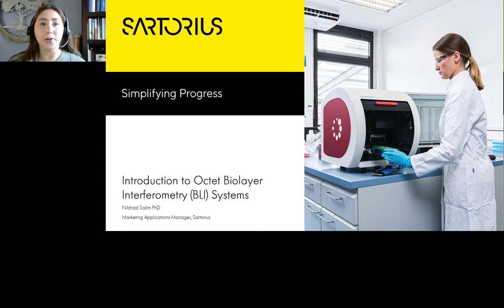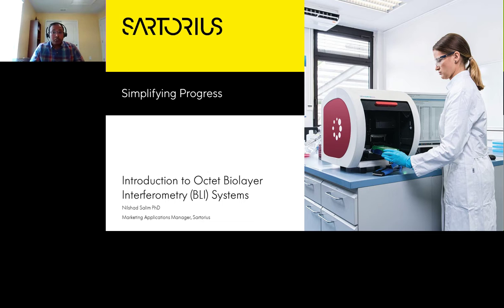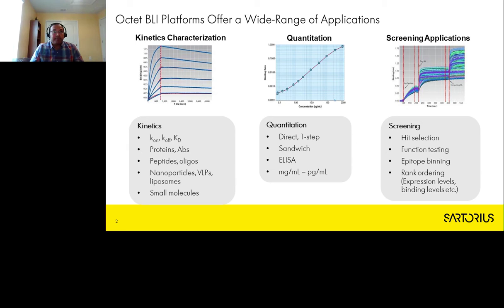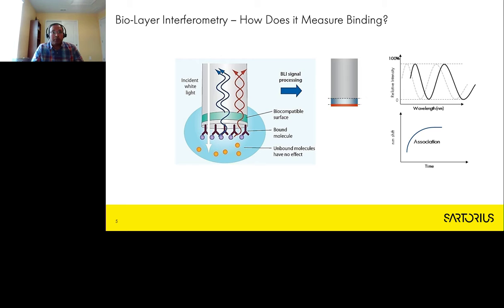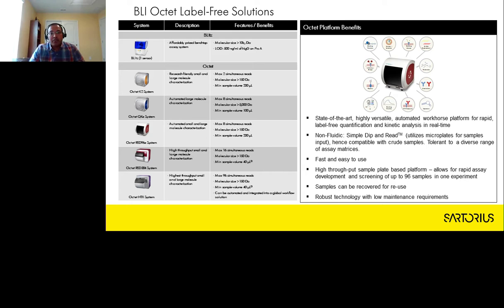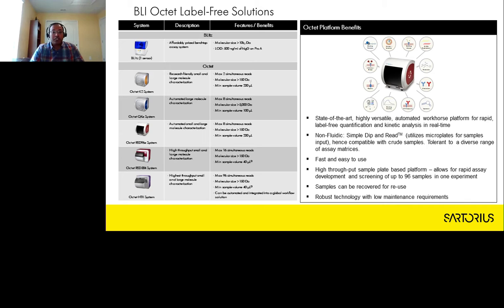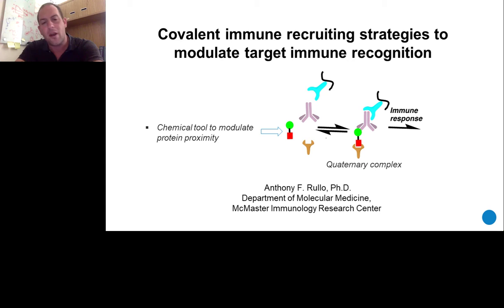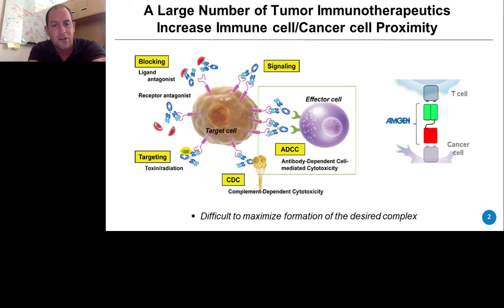Bio Layer Interferometry as a strategic platform to validate covalent proximity inducing small....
Presented By:
Anthony F. Rullo
Assistant Professor-Chemical Immunology, Department of Pathology and Molecular Medicine, McMaster Immunology Research Center, Department of Chemistry and Chemical Biology, McMaster University

Nilshad Salim, Ph.D.
Marketing Applications Manager, ForteBio

Webinar:
Bio-Layer Interferometry as a strategic platform to validate covalent "proximity inducing" small molecules with synthetic tumor Immunotherapeutic applications

Webinar Abstract:
The host immune "recognition" of cancer forms the basis of modern tumor immmunotherapy, a highly targeted treatment option with the demonstrated ability to "cure" previously lethal blood cancers. Immune recognition is mimimally governed by the proximity of "active" phagocytic and cytotoxic immune cells to the site of target cancer cells. To probe mechanistic aspects of the recognition process, generate useful immunotherapeutic design principles, and design potentially new classes of "reactive" synthetic tumor immunotherapeutics, our lab develops chemical tools that modulate the proximity of host immune cells with cancer cells. One class of these chemical tools we call "covalent immune recruiters" or CIRs, function by binding and forming selective irreversible linkages to tumor antigens highly expressed on the cancer cell surface, and or natural immune machinery e.g. serum antibodies, Fc receptors. In vitro validation of CIR function is thus highly non-trivial as both binding affinities and covalent reaction kinetics must be characterized and differentiated in the context of two different proteins.

This seminar focuses on the unique suitability and application of BLI for the characterization of CIR function at the molecular level. We demonstrate BLI can be employed to efficiently characterize CIR binding affinities against both prostate tumor antigen and human serum antibody proteins, and selective covalent recruitment of these antibodies to the tumor antigen. The elucidation of these highly relevant physical parameters via other conventional techniques such as ITC and fluorescent polarization is difficult if not impossible largely due to higher sample concentration and time requirements, in addition to aggregation induced artifacts. Taken together, BLI validation of CIRs can accelerate lead compound advancement to in vivo validation studies with additional utility in characterizing emerging classes of covalent inhibitor drugs and ABPP chemical tools.

Earn PACE Credits:
1. Make sure you’re a registered member of LabRoots
2. Watch the webinar on YouTube or on the LabRoots